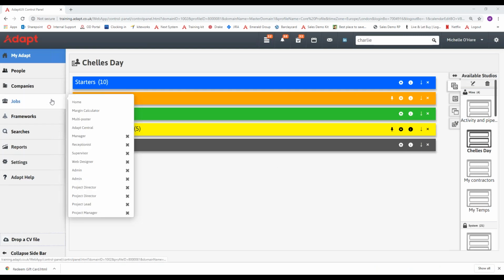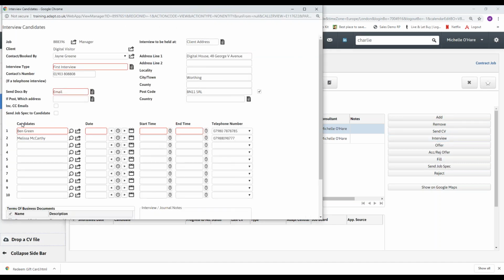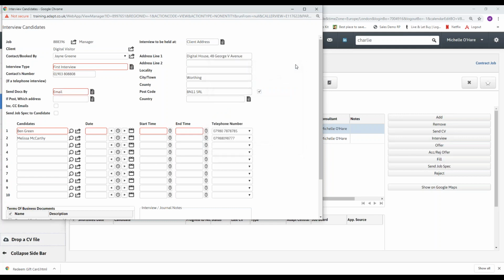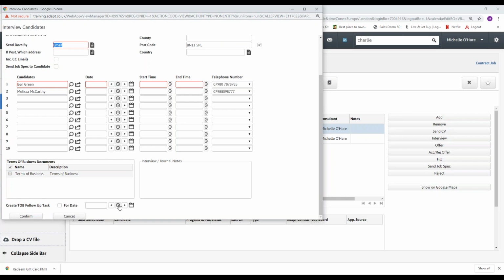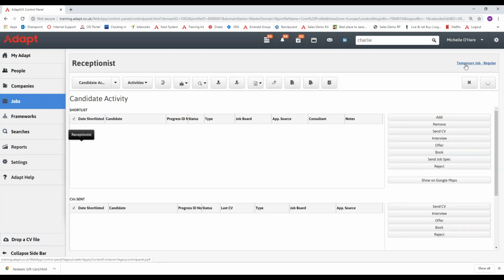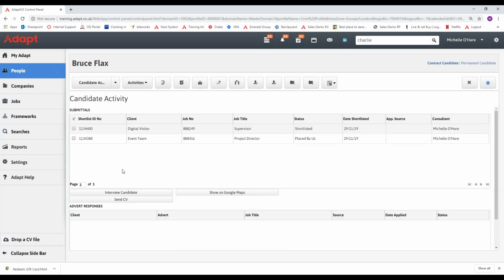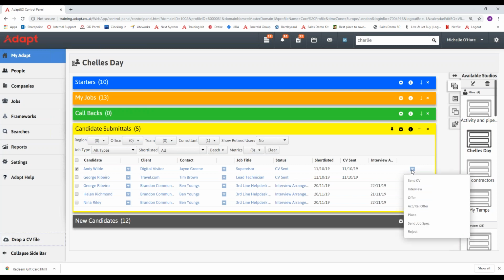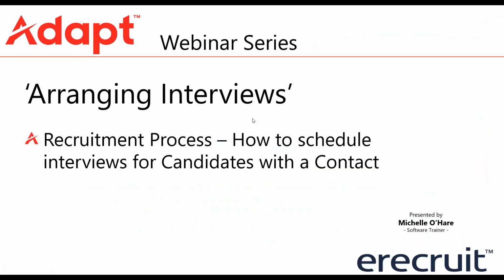Arranging Interviews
How to arrange Interviews in Adapt